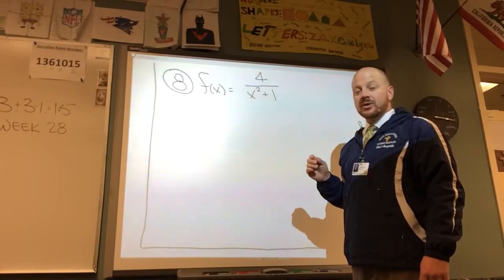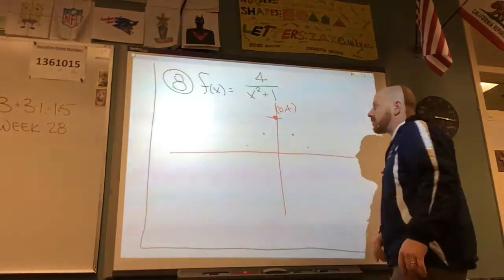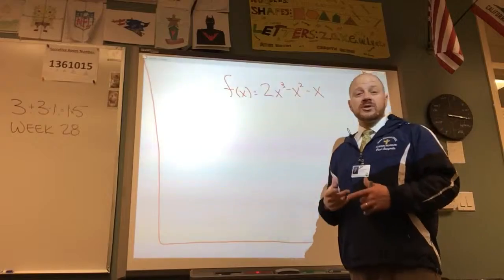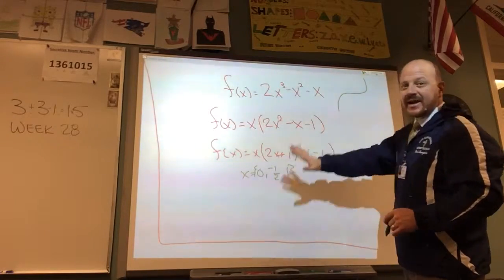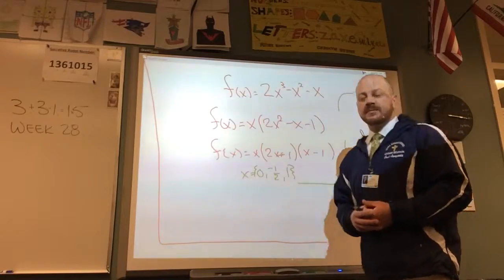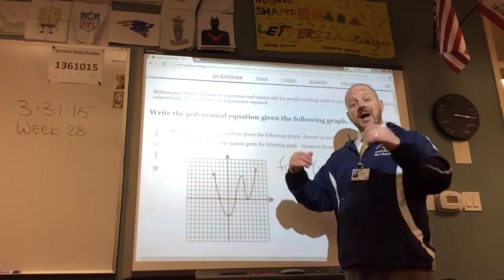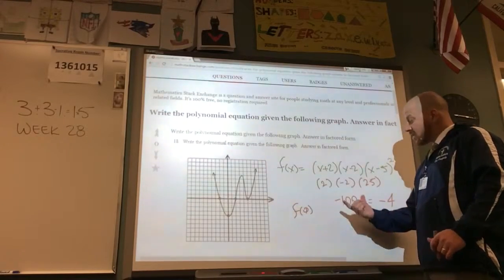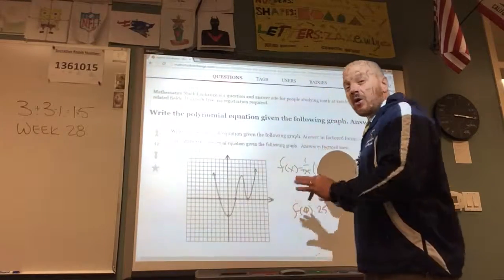NR Poly Qs